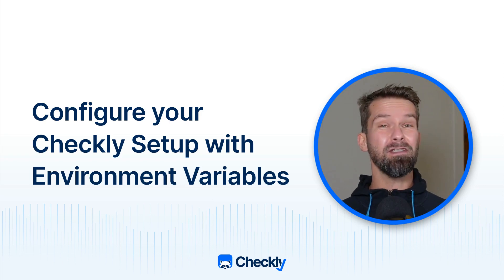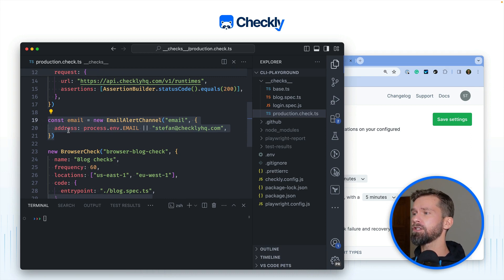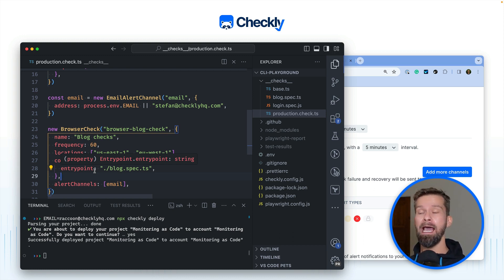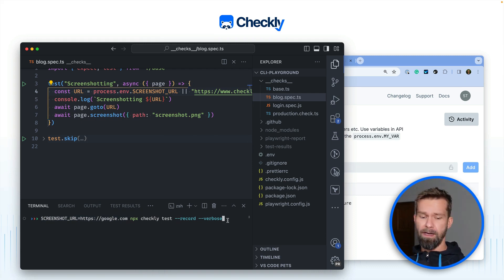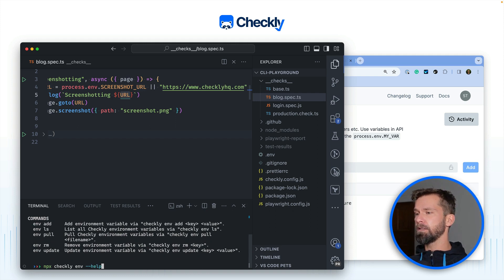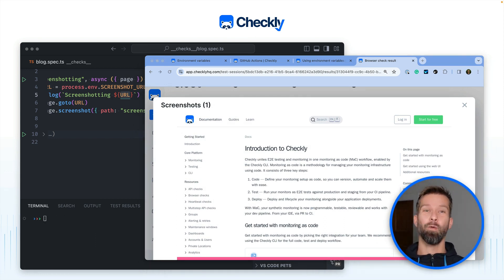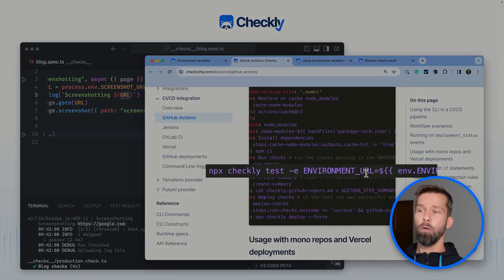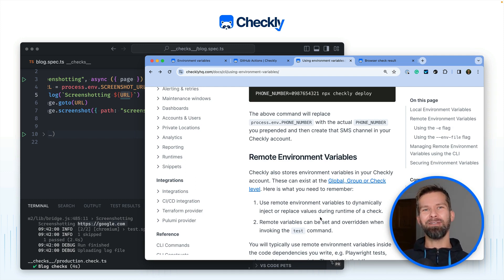How to use Checkly local and remote environment variables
Learn in this video how to use environment variables with the Checkly CLI and your Monitoring as Code workflow.